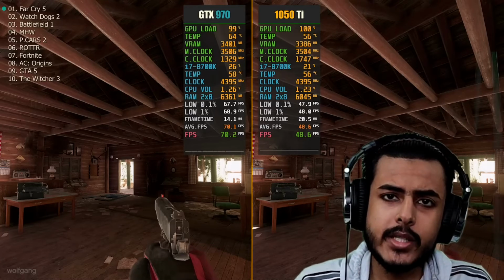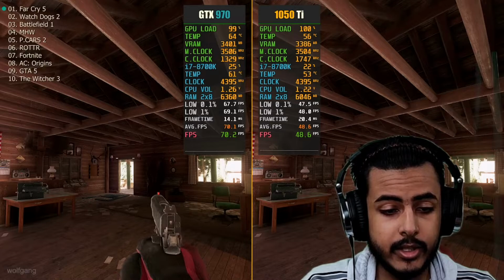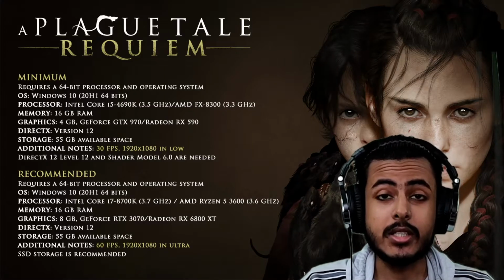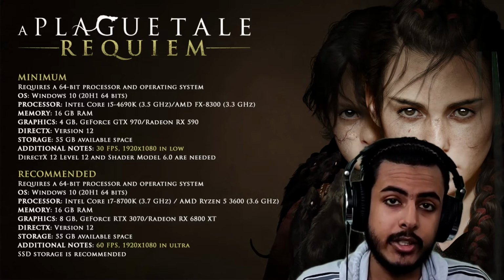A Plague Tale: Requiem PC System Requirements & Overview - Can GTX 1050ti / 1650 Run it?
Why gamers are unhappy with A Plague Tale: Requiem? The system requirements are out for this game and it starts from GTX 970 as a bare minimum requirement to play the game @1080p 30 fps. What do you think? Is your PC Ready? Also, 16GB RAM is atleast required to run the game.